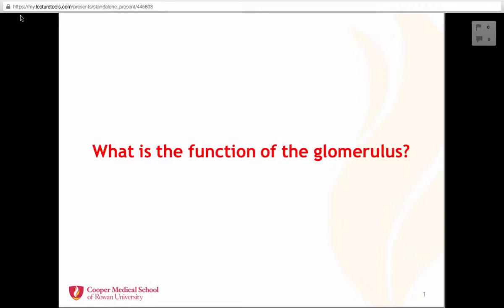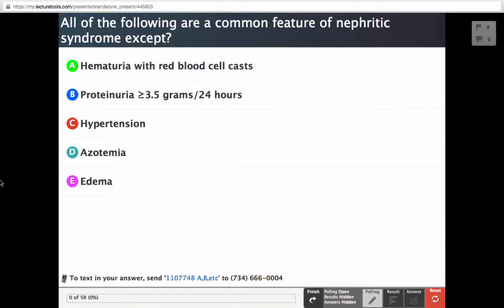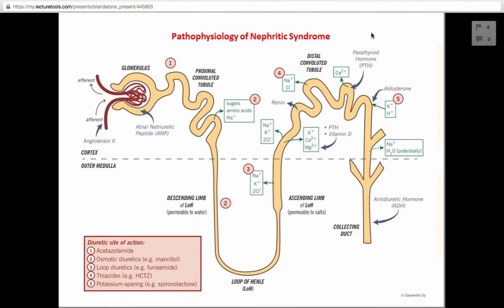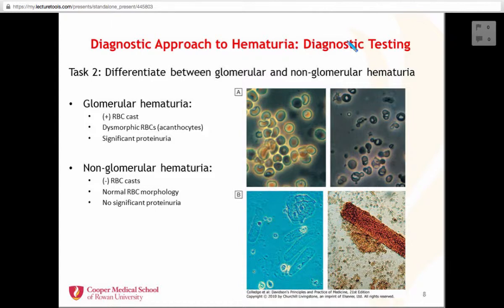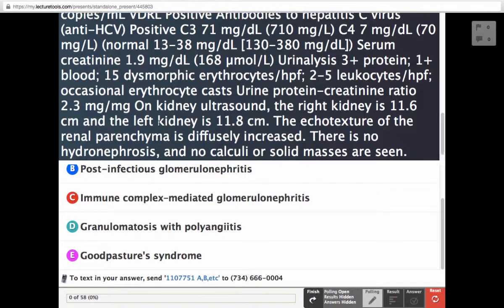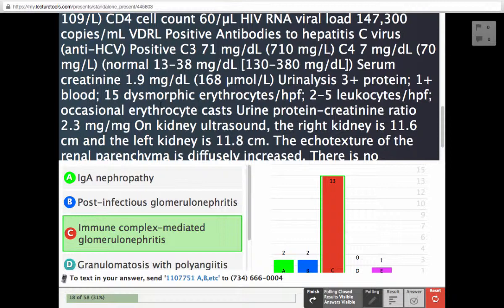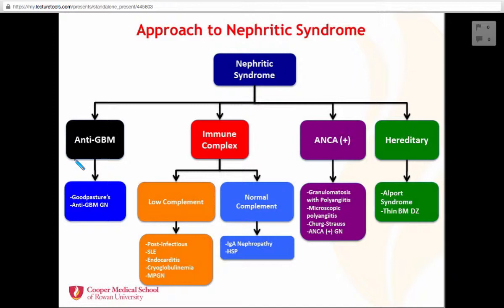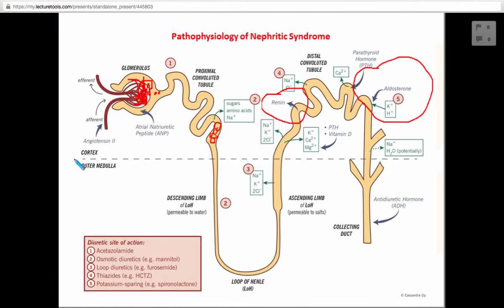Introduction to Glomerulonephritis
Brian Gable, MD-Assignment 4-Teaching Adult Learners